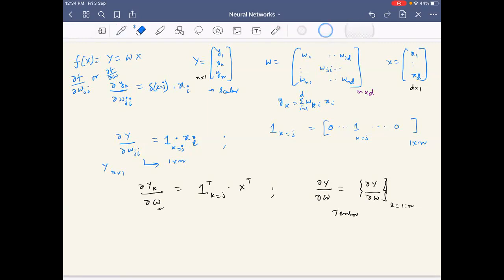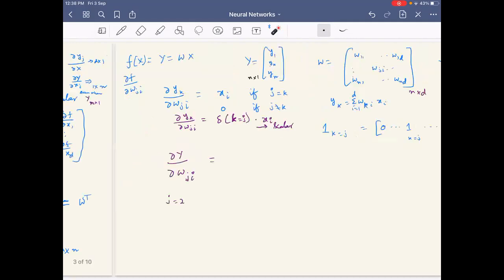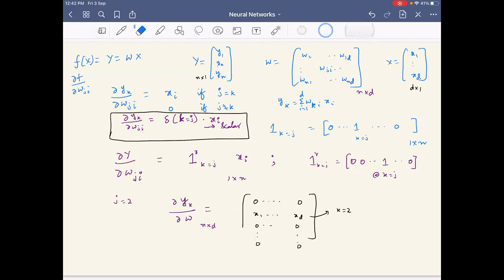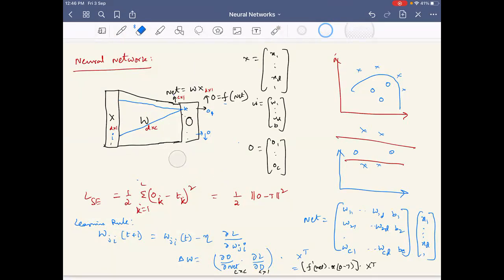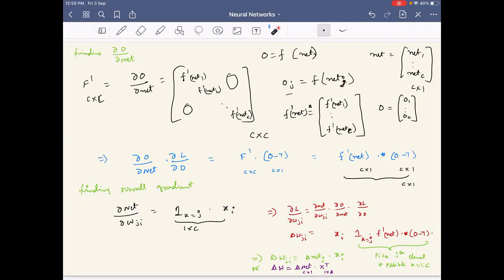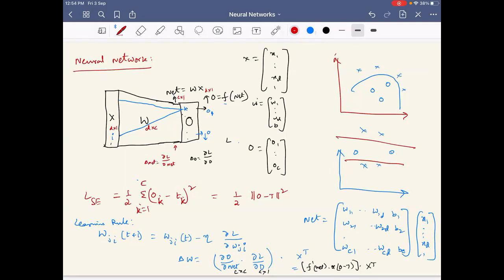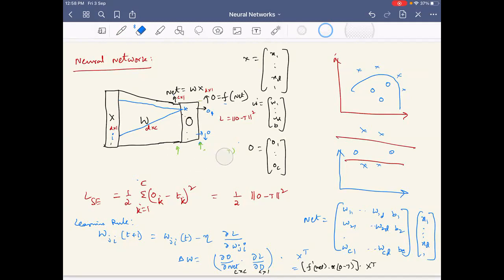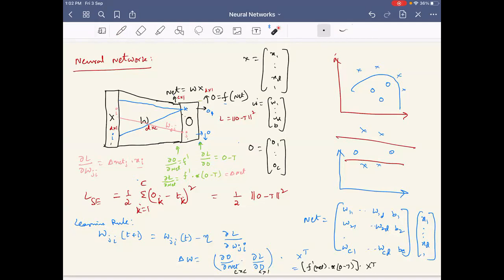Lecture 8b : Vector Derivatives for Back Propagation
This lecture brings together the vector derivatives and matrix derivatives to write the backpropagation for weight elements or weight matrix in  Linear (single layer Neural networks) Classifier.